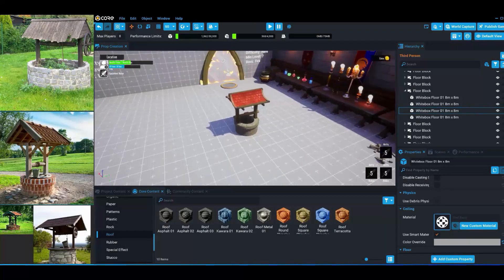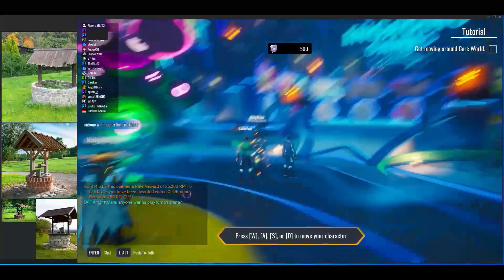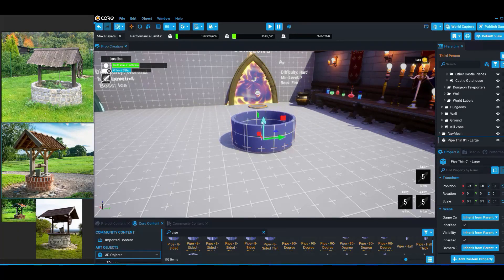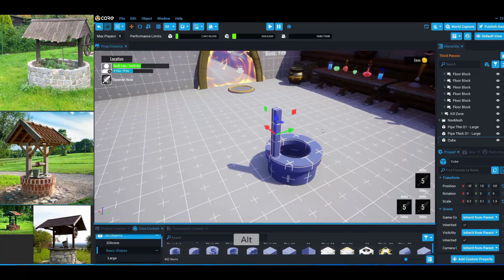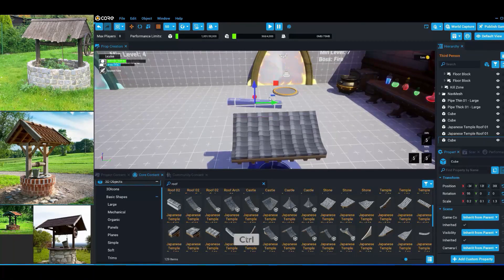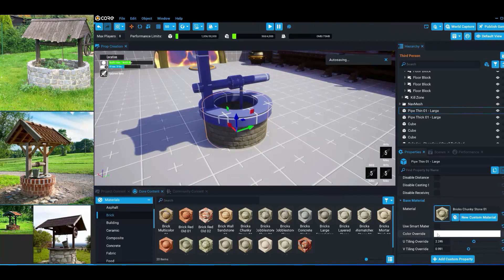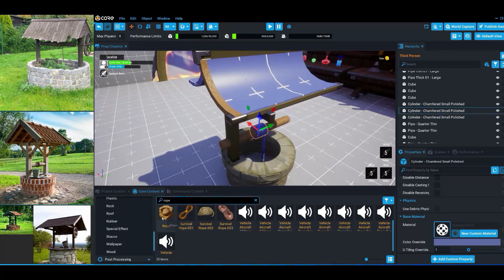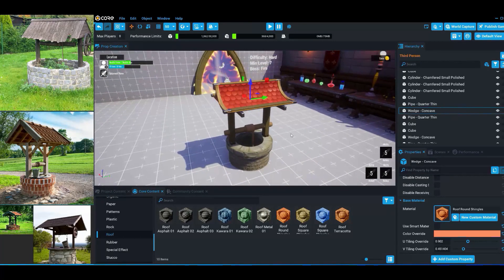Easily make your own props for games with Core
In this video I present you an easy way to create your own props within Core. Knowing how to create your own assets gives you the ability to make a game which is unique and unlike all other games published through Core.
New to Core? No problem! This video is also a good introductory video on how to navigate the Core interface and shows you how to use simple shapes as well as materials within the Engine so you can create your own, unique to your game/s, assets.
Core is a powerful yet simple to use game Engine based on the Unreal Engine and allows you to create your own games without needing to code. On the flip side, if you are the programmer type, you can also use Core to program your game as well and use the large number of assets to help you build a game relatively quickly.

Let me know if you have any questions or would like more Core videos in the future!

00:00 About Core
02:20 Main Water Well Base
06:16 Finishing the model
11:30 Adding materials
16:27 Final Model